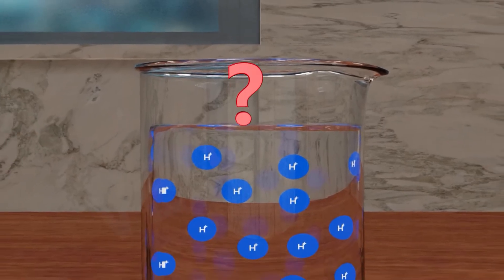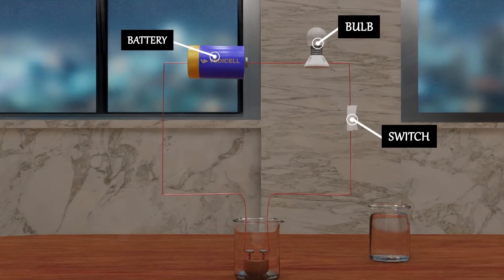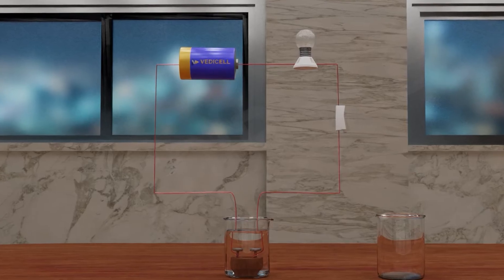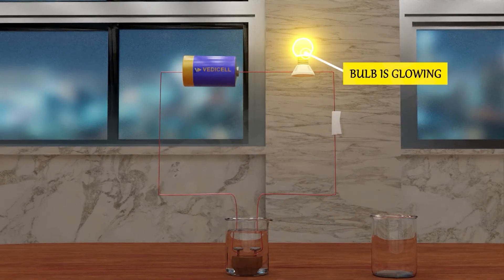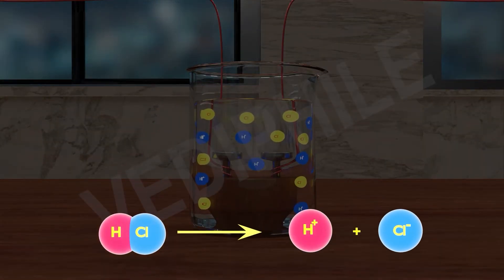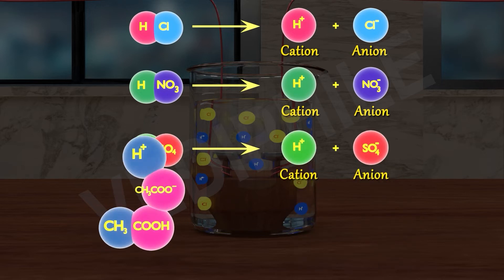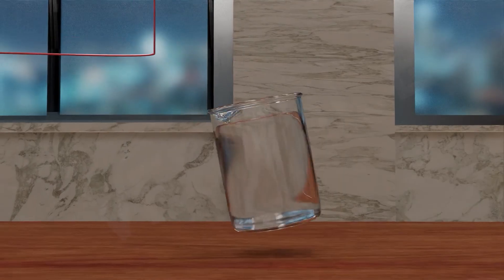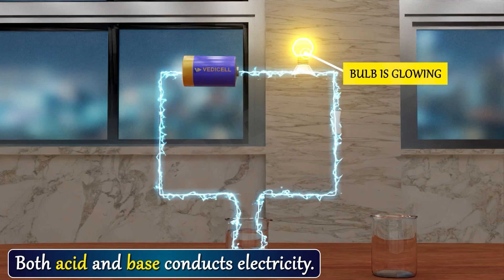"NCERT Science Class 10: Chapter 2 - Part-8 | Acids, Bases and Salts | Activity 2.8 in 3d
🌐 Class 10 NCERT Science in 3D | Chapter 2: "Acids, Bases, and Salts" Unveiled! 🧪

Welcome to an immersive journey through the intriguing world of acids, bases, and salts in Class 10 NCERT Science Chapter 2! Join us as we bring this fundamental chemistry chapter to life in stunning 3D, making learning an engaging and memorable experience.

🔍 What to Expect:

3D Exploration: Dive into the molecular realm and witness the unique characteristics of acids, bases, and salts like never before.
Interactive Learning: Engage in hands-on experiments designed to deepen your understanding of chemical reactions and properties.
Real-World Applications: Connect textbook knowledge to practical scenarios, exploring the role of these substances in our everyday lives.
🚀 Why 3D?
Immerse yourself in the subject matter! Our 3D approach transforms abstract concepts into tangible experiences, making science both fascinating and accessible.

Explore the world of science with us and unlock the secrets of "Acids, Bases, and Salts" in a whole new dimension!

👩‍🔬👨‍🔬 Perfect for Class 10 Learners:
Tailored for Class 10 students, this video provides a comprehensive and interactive supplement to your textbook studies.

🌈 Dive Deep into the Chemistry of Acids, Bases, and Salts with 3D Science!